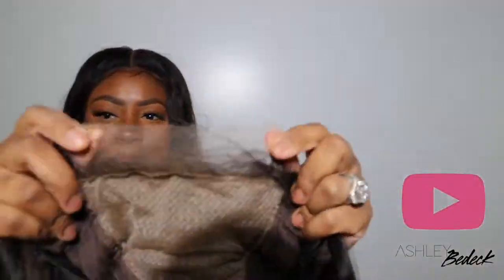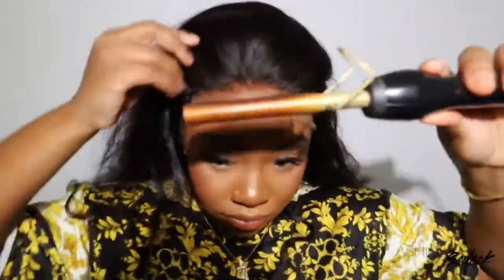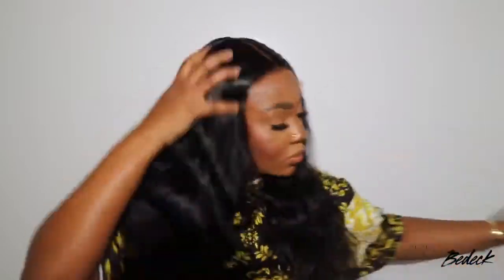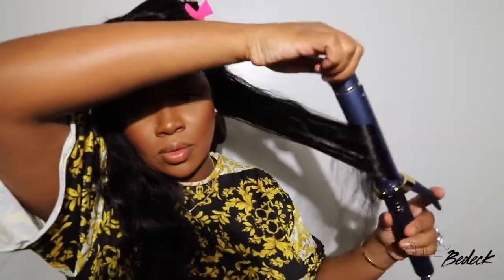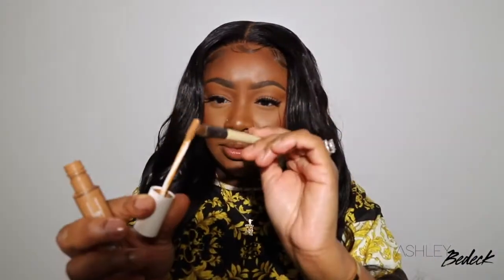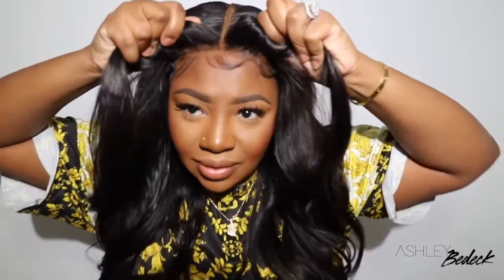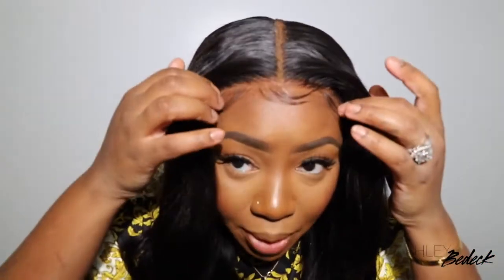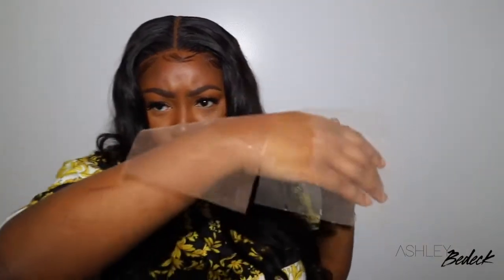1000% Glueless 5x5 Fake Scalp HD Lace Wig Install | Dola Hair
Glueless low maintenance HD lace closure wig
It can do side part just like a frontal unit
Hair installed by @Ashley Bedeck
Hair: our body wave 5x5 HD lace closure wig

Hair Density: 150%

Cap Size : 5X5 HD Lace